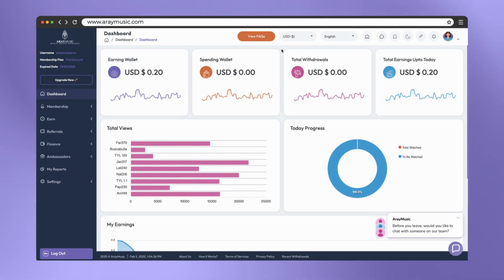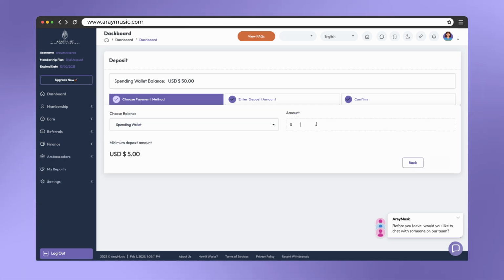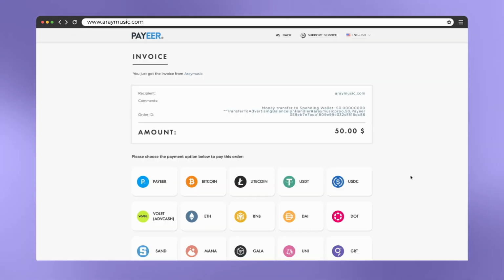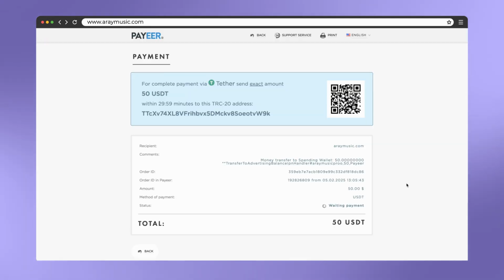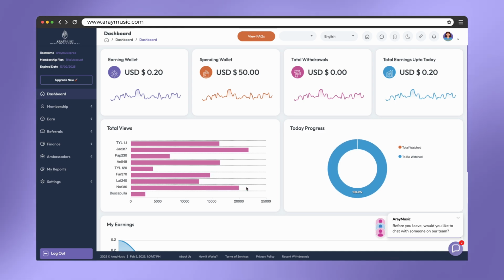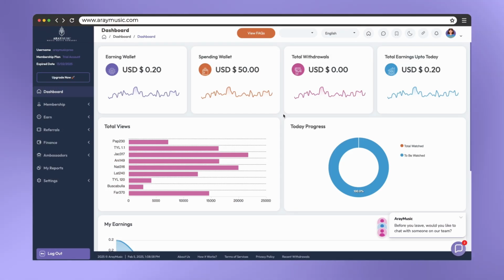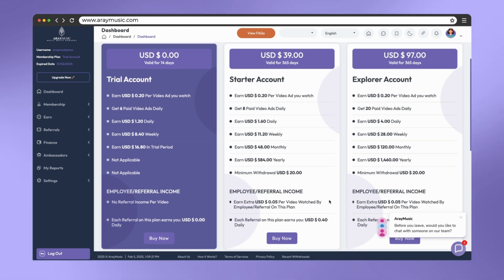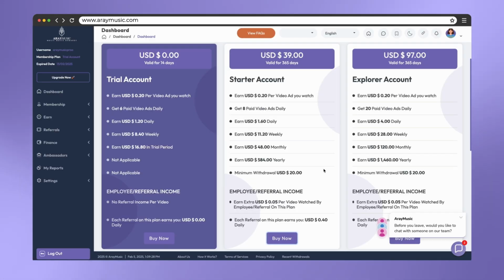How to Deposit with Payeer on ArayMusic & Start Earning!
📌 Learn how to deposit using Payeer on ArayMusic in this step-by-step guide! 🚀

Are you ready to start earning by watching music videos on ArayMusic? In this tutorial, we’ll walk you through the Payeer deposit process so you can add funds, unlock rewards, and maximize your earnings in just a few minutes.

🔹 In this video, you’ll learn:
✅ What is Payeer & why use it for deposits?
✅ How to deposit funds securely on ArayMusic
✅ Step-by-step walkthrough of the deposit process
✅ Tips to avoid common mistakes and ensure a successful deposit

🔥 Sign up & start earning today! 👉
💬 Have any questions? Drop them in the comments, and we’ll help you out!